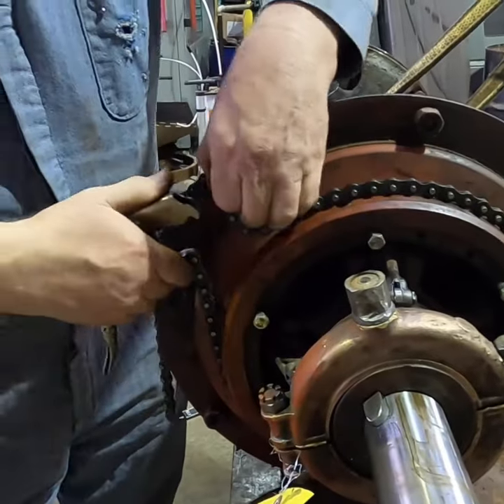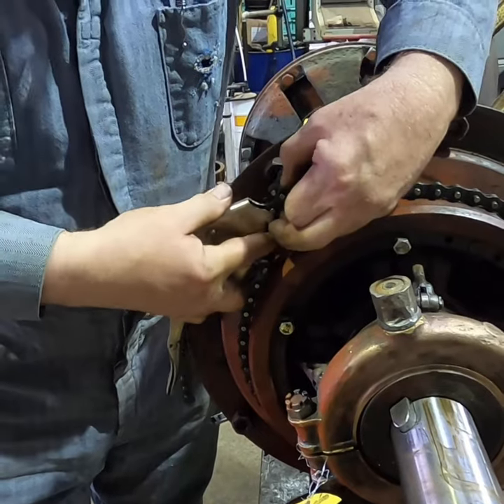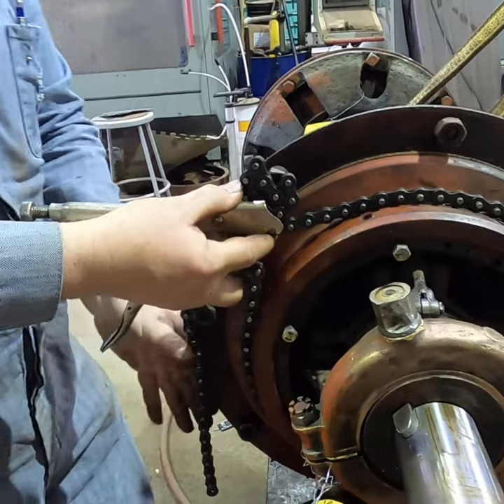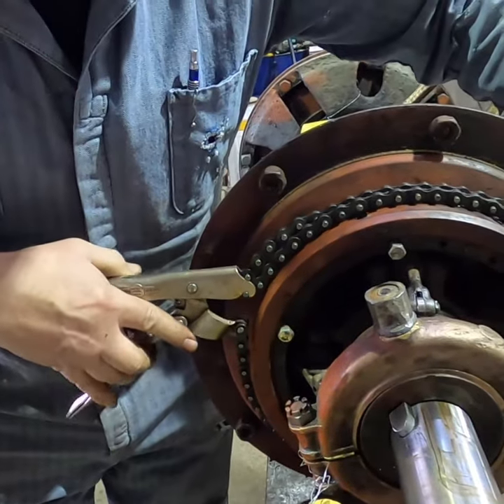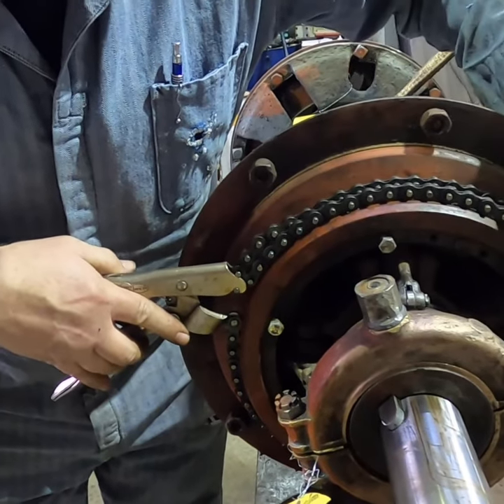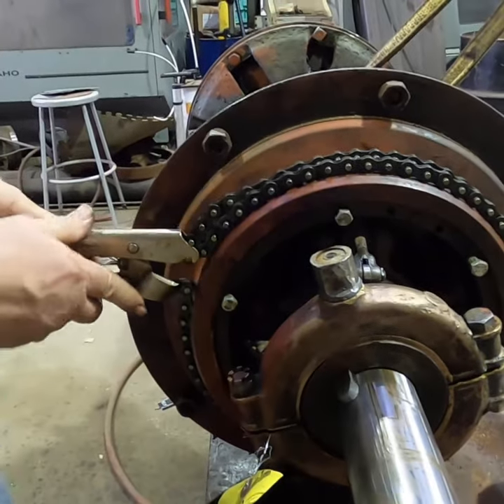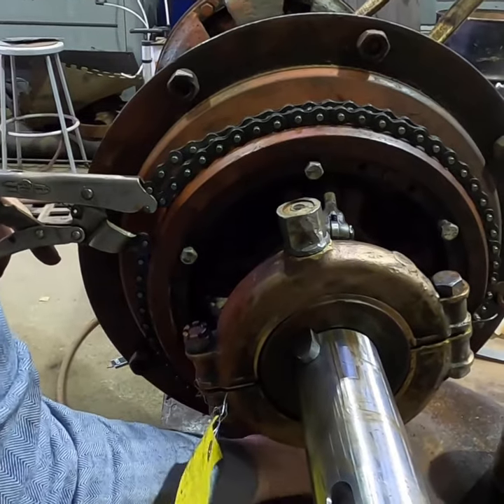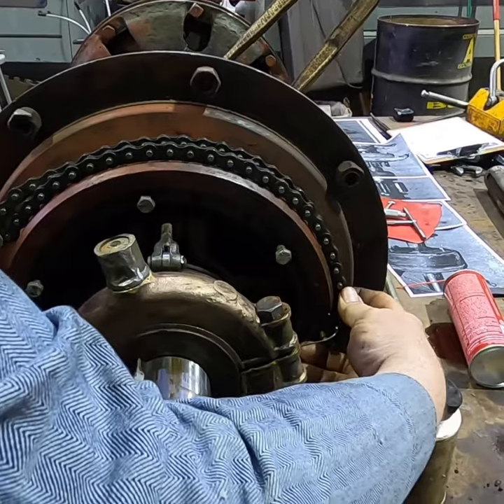Machinist's Minute: Getting more grip with chain vice-grips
Ever needed more leverage with chain vice grips? Here's a good tip.